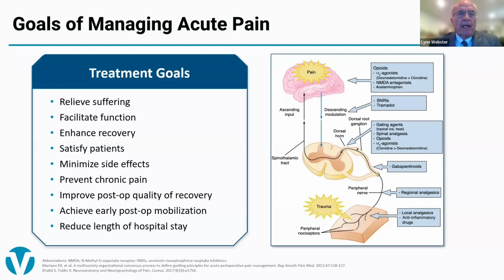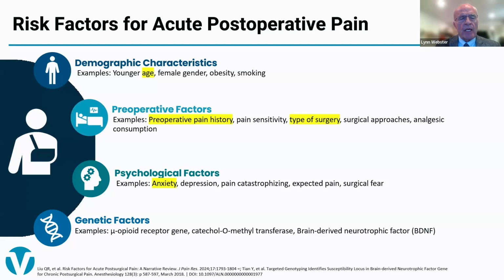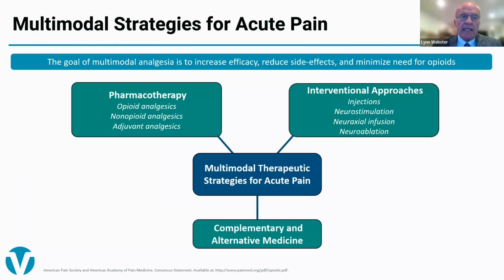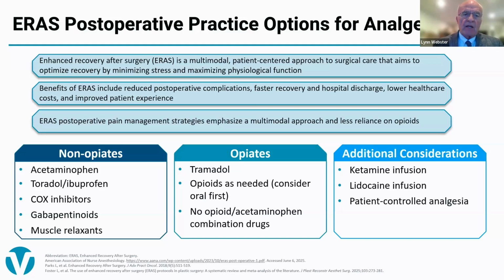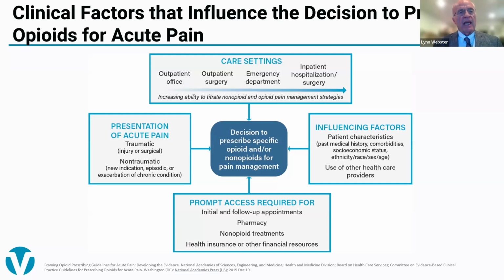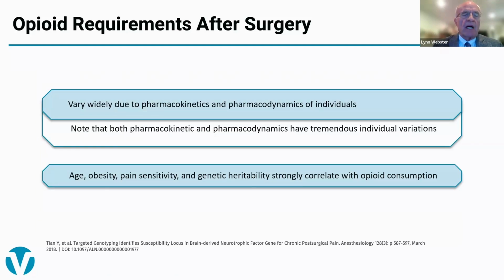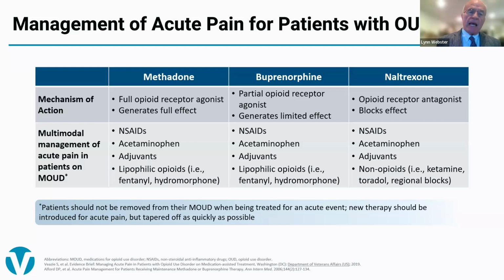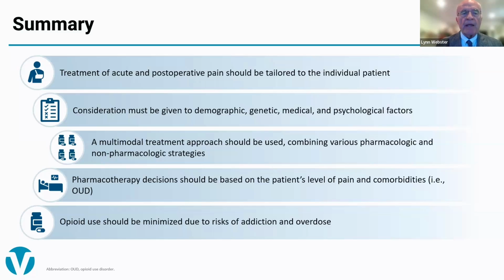Treatment Strategies for Acute and Postoperative Pain Management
I recently had the opportunity to contribute a short educational video for VuMedi, a trusted platform used by over 900,000 physicians, including members of leading institutions like the Cleveland Clinic and the University of Chicago. VuMedi invited me to share insights on the treatment of acute pain—an area I’ve dedicated much of my career to improving.